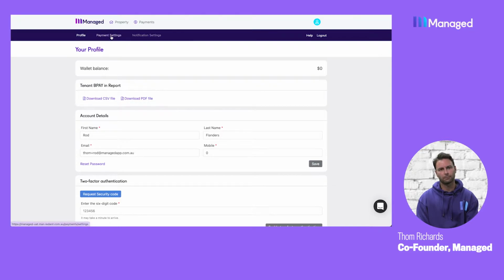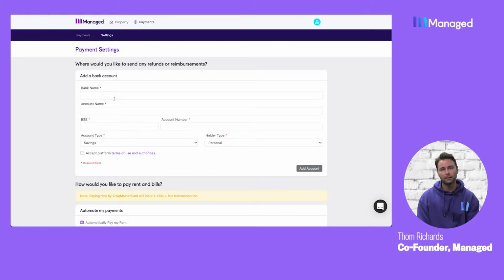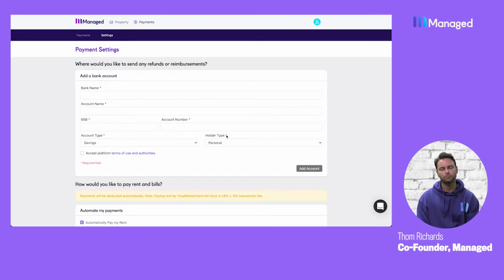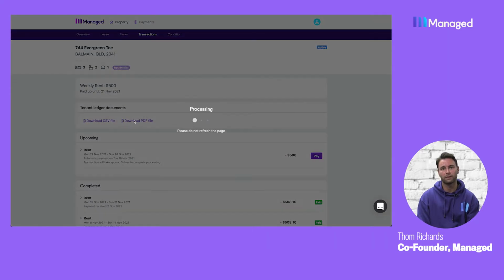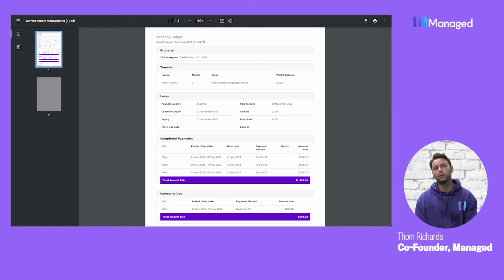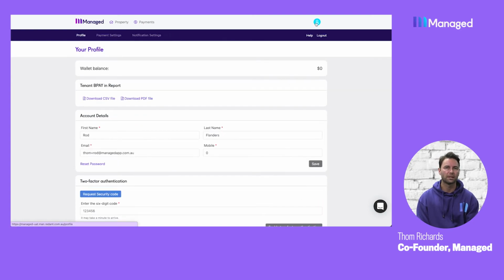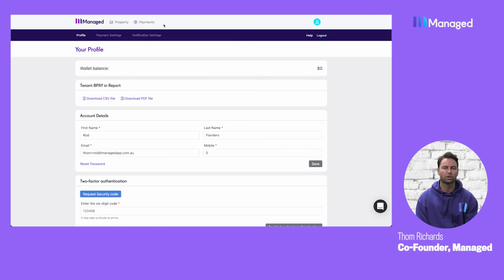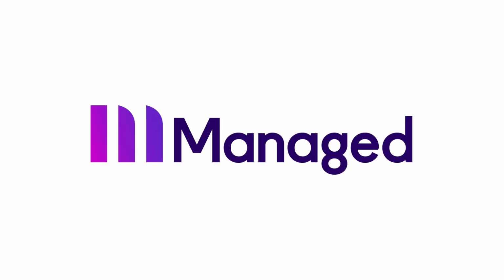10. Tenant payment experience